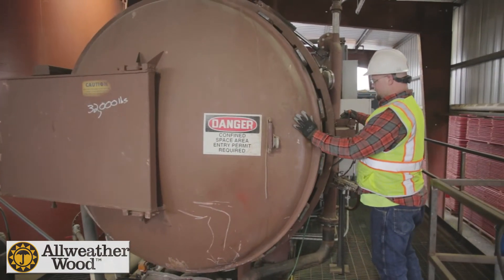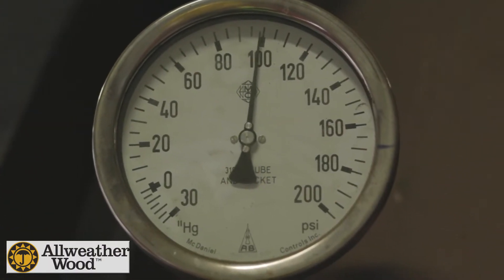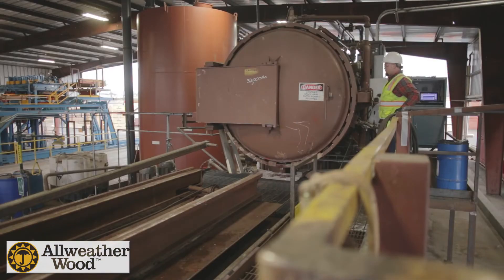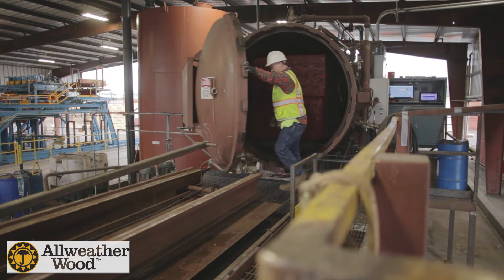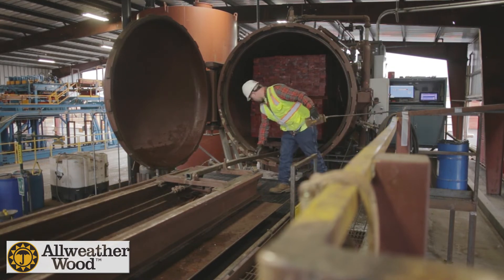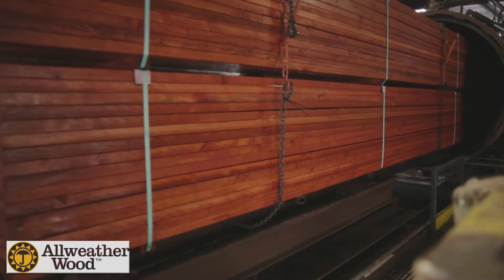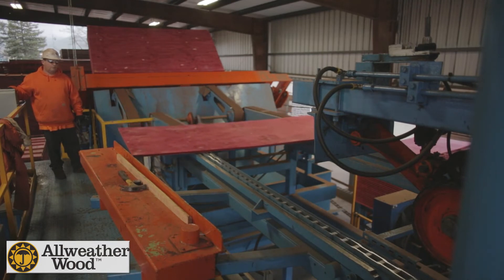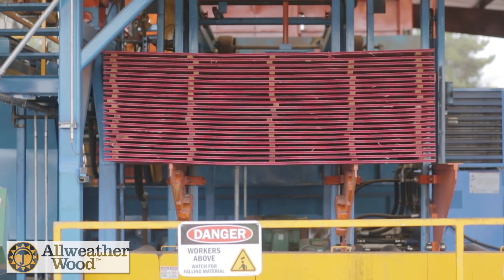Interior Fire Retardant Treated Lumber and Plywood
Allweather Wood supplies a wide variety of pressure treated lumber and plywood, including interior fire retardant treated wood products. Fire retardant treated lumber and plywood are suitable for fire rated wall assemblies and other interior applications where fire retardant construction materials are specified or required by building codes. The pressure treatment process ensures the fire retardants are impregnated into the lumber and plywood – it is not a spray on that can flake or chip off over time. After the pressure treatment process, fire retardant treated lumber and plywood are both air and kiln dried to lock the fire retardants into the wood cells and reach the required moisture content. For more information about Allweather Wood’s fire retardant product offerings, please